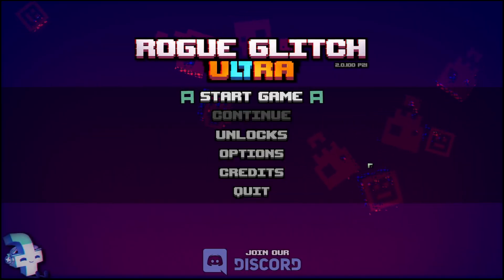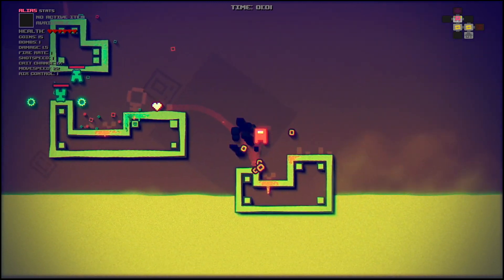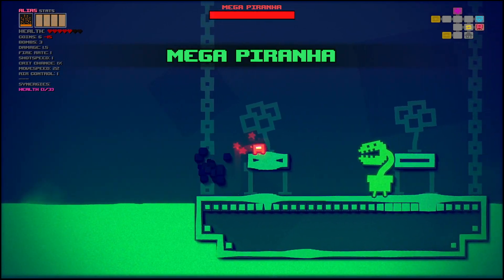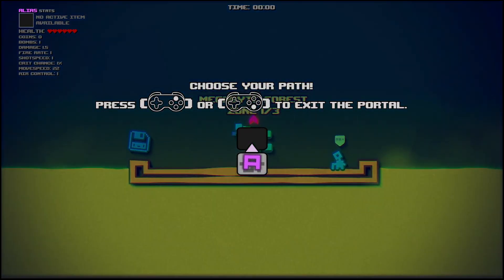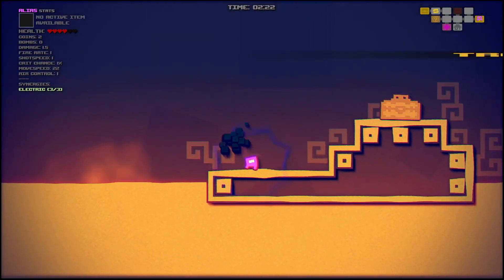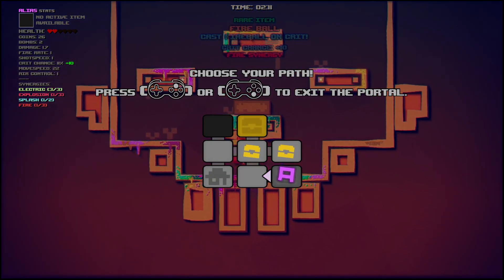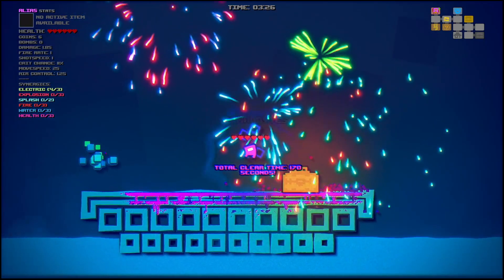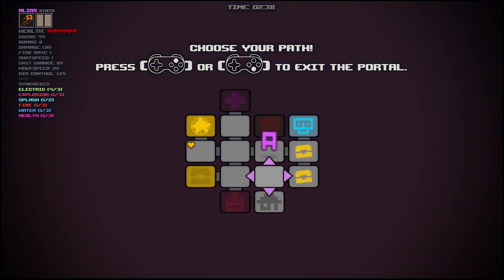Rogue Glitch Ultra: Good Simple Roguelite platforming done right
This is a little first look at Rogue Glitch Ultra, a super cute platform roguelite. It feels very light and arcadey and a perfect multiplayer game or game to just fill a few spare minutes. (also it's on the switch so it's kind of perfect for that)
There are also some super satisfying combos and a good amount of variety and progression.